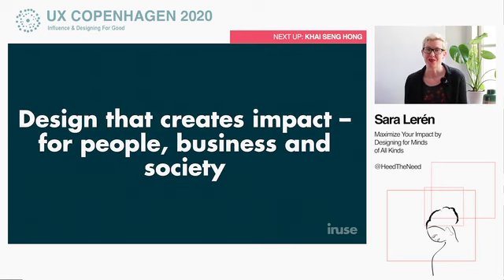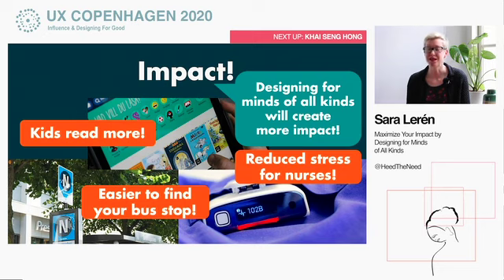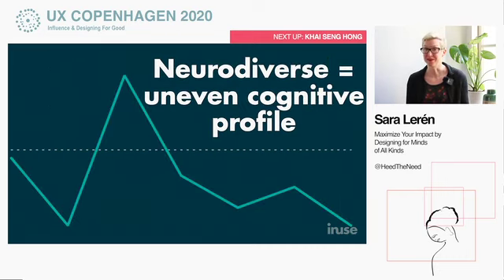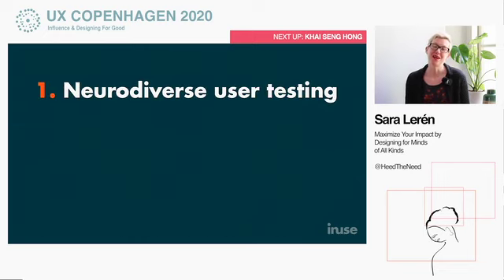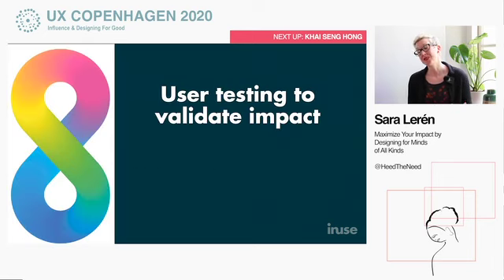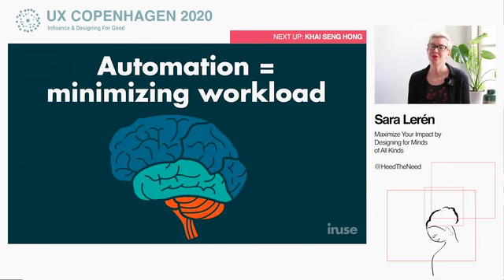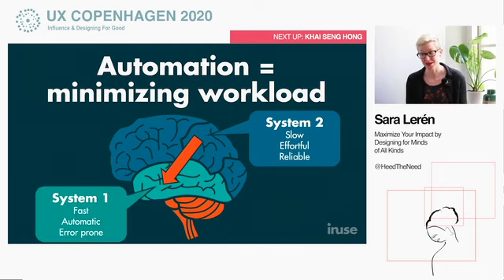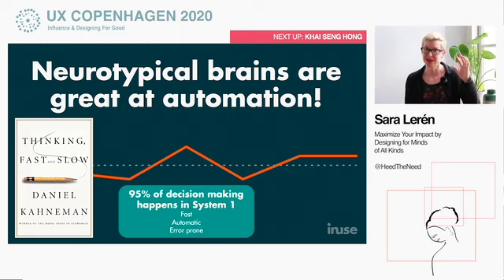Sara Lerén • UX Copenhagen 2020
"Maximize Your Impact by Designing for Minds of All Kinds" (full video

There's a lot of weird shit going on in the world today. The good news is that a lot of it can be fixed by great design, but that's not going to happen if we don't start tapping into one of the most underused resources in the world today - neurodiversity.

Average users are typically pretty bad at describing their needs and being innovative, while diverse users are better at giving honest feedback and ideas on how to solve the problems. Neurodiverse users are especially good at identifying problems and coming up with ingenious ways to solve them, and it has a lot do with their cognitive profiles.

This talk will explain the neuroscience behind the advantages of neurodiversity, and give hands-on advice on how to make the best use of neurodiversity to maximize the impact of your design as well as your communication. You will leave with three key takeaways: Learning how to maximize the impact of your product or service by utilizing minds of all kinds; Understanding how your user's cognitive profile will influence the results of your user tests; Discovering how to benefit from neuro-friendly communication to get your message across in any type of situation.

Sara Lerén helps organizations manage their impact, often by asking "Why?". A lot. It all started with a curiosity in how the human brain works, which eventually led to a line of work mapping the needs of users as well as businesses. Understanding those needs enables Sara to design great strategies and processes as well as products and services.

Ever since her teenage punk rock years, Sara has had a passion for inclusion and for keeping it simple. In her current role as Design Director at inUse, she gets to combine those passions by working with inclusive design and iterative design methods.

To watch the entire live-stream of UX Copenhagen 2020 with all of the speakers and their Q&A sessions, plus a two-hour fireside chat with Don Norman

you can also purchase merchandise, and access to recordings from our previous events. From 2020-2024, you can also get access to entire live-streams, including Q&A sessions, workshops, and extra bonuses, from the events.